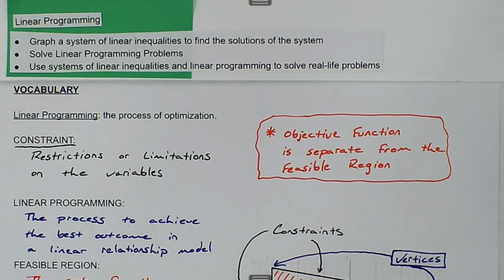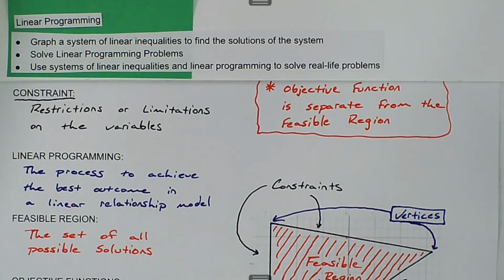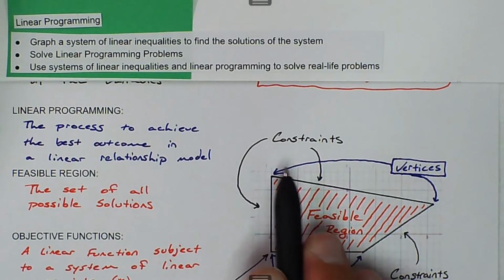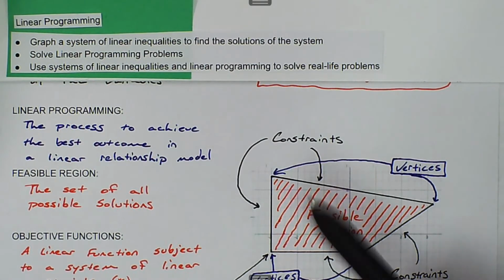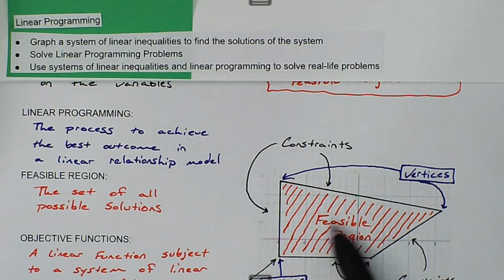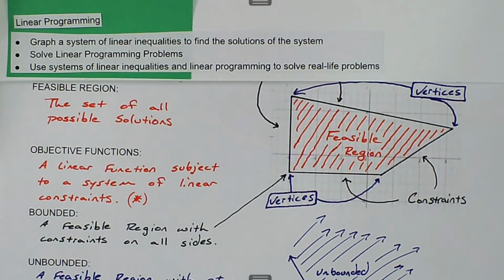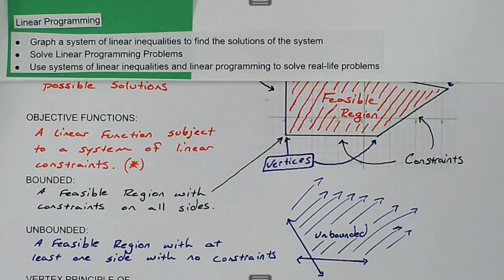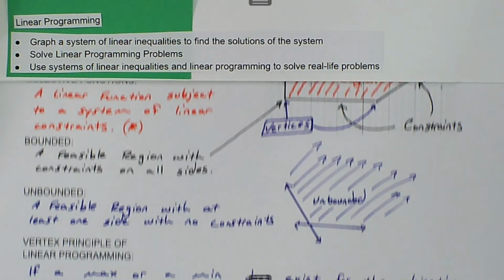A2.01.04.c.VL.01.Linear Programming Vocabulary